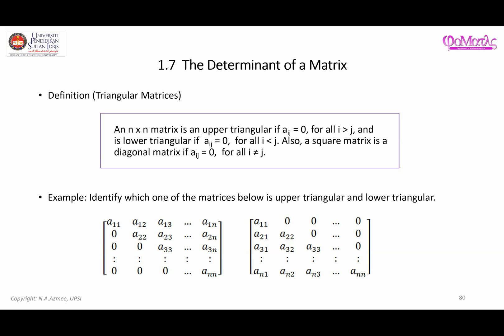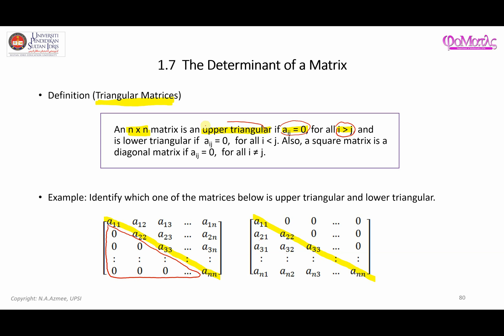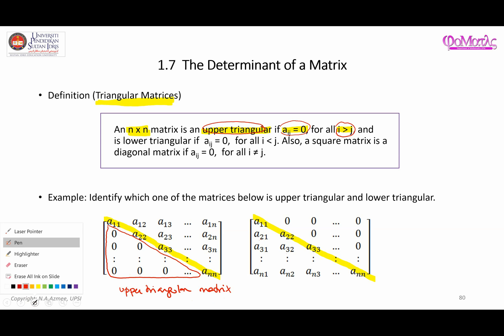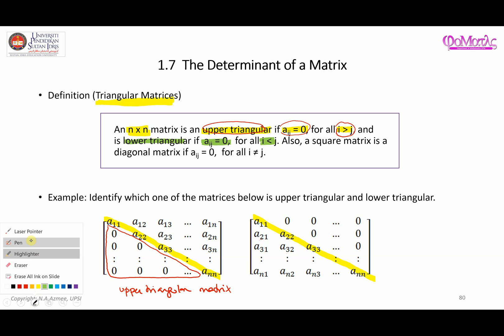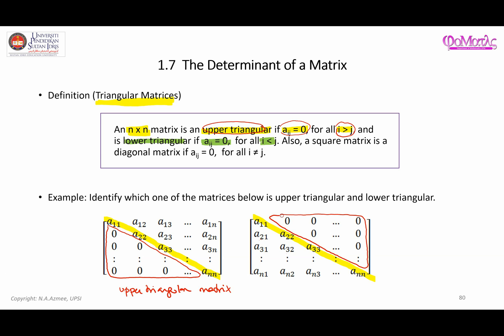What is a Triangular Matrix and How to Find Its Determinant?